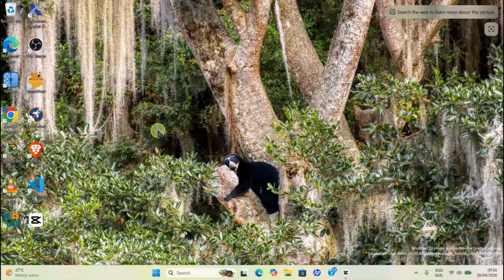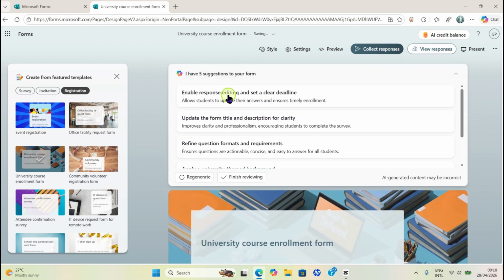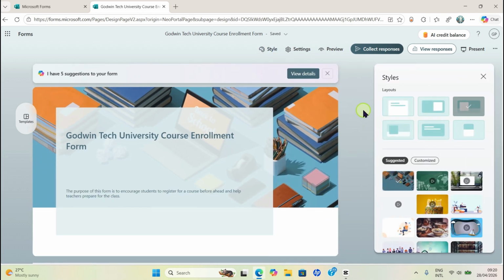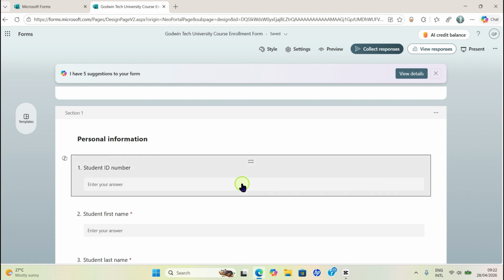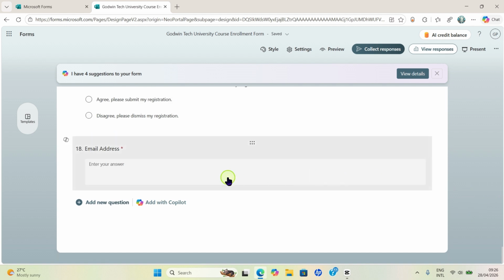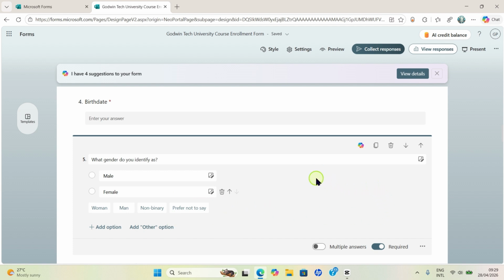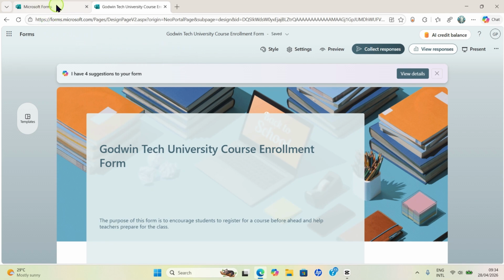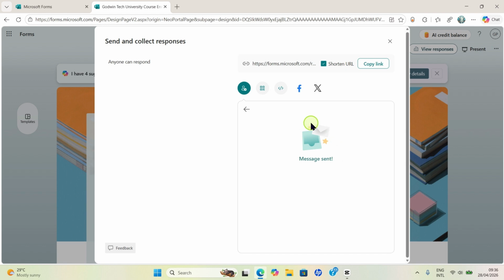How to Create University Course Enrollment Form in Microsoft Forms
In this Microsoft Forms tutorial, you will learn how to create university course enrollment form in easy steps. Microsoft Forms still stands out as one of the programs you can use for forms creation at ease. You can choose to create online form from scratch or go with any of the templates that fits into what you are creating. Follow every step covered in this guide considered as one of the Microsoft forms tips and tricks.

Timestamps ⏰
00:00 Introduction to Uni Course Form Creation
00:48 Create Form from Scratch in Microsoft Forms
01:20 Create Registration Form
01:35 University Course Enrolment Form Creation
02:02 How to Use Copilot AI in Microsoft Forms
02:26 How to Edit Microsoft Forms
03:10 How to Delete Text in Microsoft Forms
03:44 How to Save Information in Microsoft Forms
04:03 Change Microsoft Forms Background
04:29 How to Add Video Background in Microsoft Forms
05:10 Delete Microsoft Forms Section
05:40 Delete a Question in Microsoft Forms
06:30 Required Button in Microsoft Forms Explained
07:21 Add New Question in Microsoft Forms
08:05 How to Push a Question on Microsoft Forms (Change Question Position)
09:20 Delete Multiple Choice Option in Microsoft Forms
11:00 Preview Form
11:50 How to View Responses in Microsoft Forms
12:26 Generate Form Link
12:44 Shorten Microsoft Forms Link before Sharing
13:00 How to Share Microsoft Form on Facebook
13:08 How to Share Form Created on Microsoft Forms on X
13:20 Send Microsoft Form to Email Address
13:58 Conclusion on Creating University Course Enrollment Form